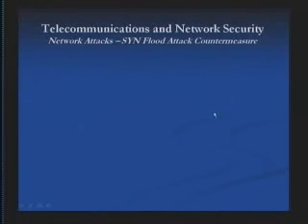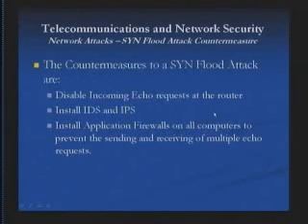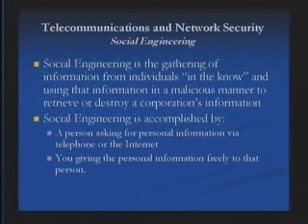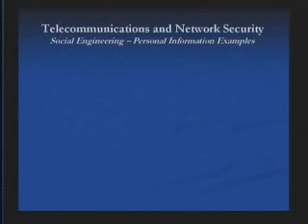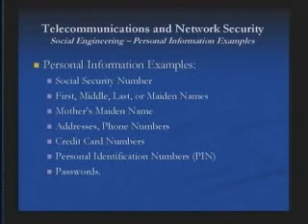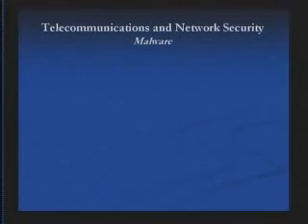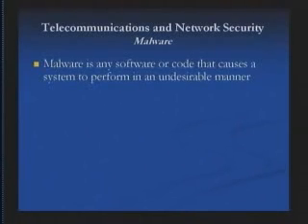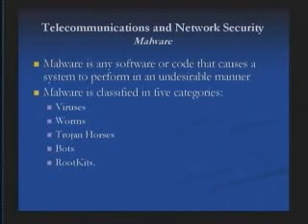InfoSec Part 10 of 17.avi